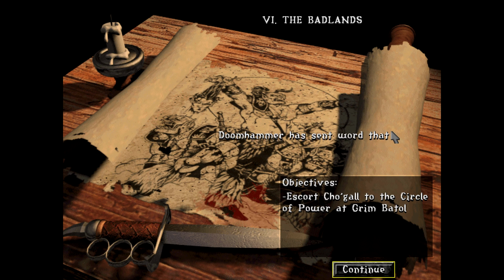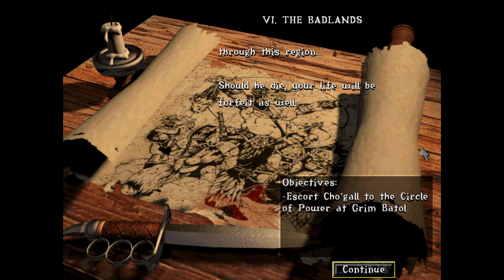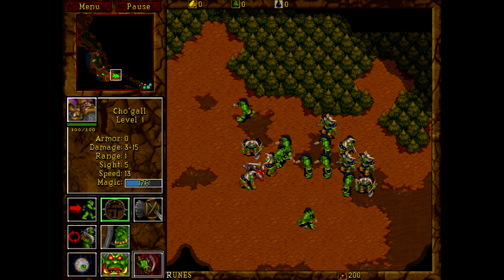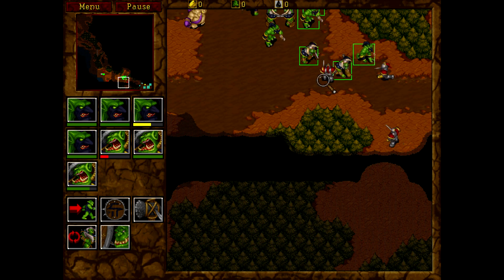Let's Play WarCraft II: Tides of Darkness #6 | Orcs Mission 6: The Badlands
The Shortlands.

Warcraft II: Tides of Darkness is the sequel to WarCraft: Orcs & Humans. It was originally released for DOS in 1995 and later for Mac and Windows.

The game takes place after the orc campaign of the original Warcraft. The Orcs have conquered Stormwind, built a mighty navy and now threaten to invade the rest of Azeroth.

The Stormwind survivor fled north and now prepare to face the Orcs together with the other Human kingdoms as well as their new allies, the Elves and the Dwarves.

With regard to gameplay, Warcraft II leaves WarCraft;s forumla intact, but adds naval combat as well as aerial units.

Warcraft II: Tides of Darkness received critical acclaim. Later on, an expansion pack named Beyond the Dark Portal was released as well.

Today, Warcraft II is considered a classic and one of the defining games of the genre.